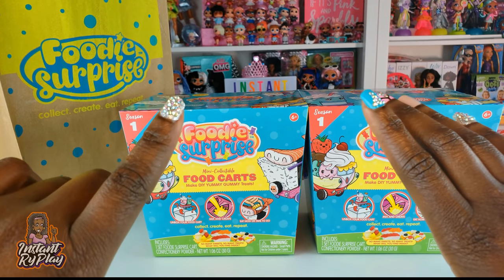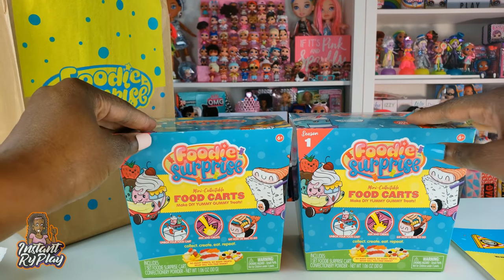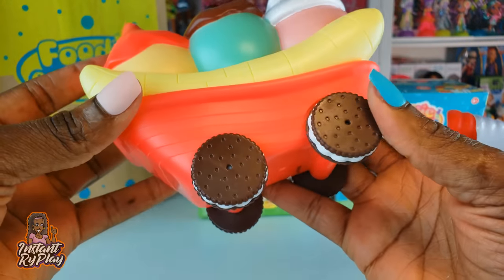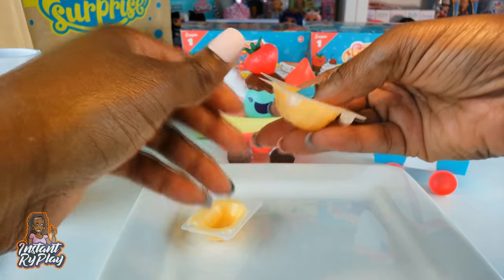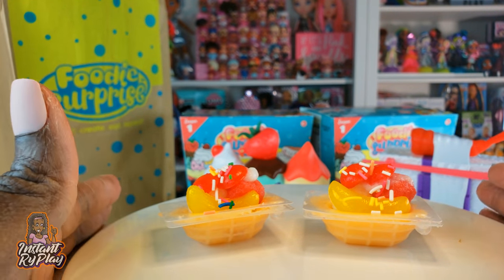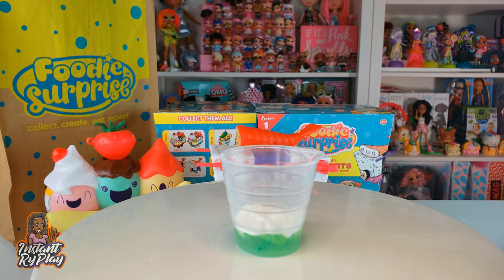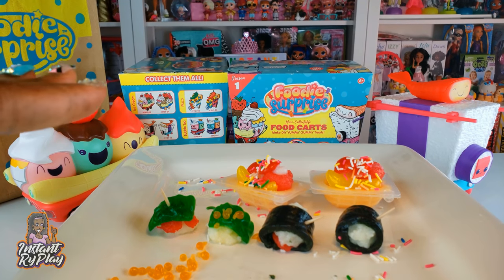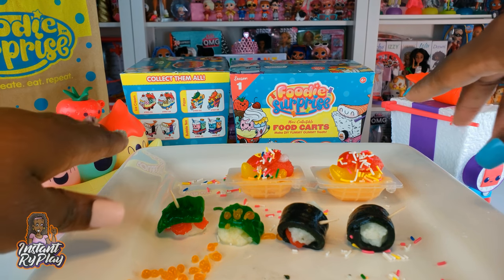Foodie Surprise Food Carts Diy Candy Making Season 1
We unboxed Foodie Surprise Mystery Food Carts! What's in your food cart? You can create delicious candy treats that look like real food with foodie surprise, the magical candy making collectable! Each foodie surprise set includes a mystery Mini food cart collectable full of magic ingredients and delicious recipes for creating yummy sweets that look like your other favorite treats. You can also take your candy on the go with the adorable surprise food-themed collectable characters in each set!

Mailing Address:

400 West Peachtree Street NW

Check some of the other cool channels we like!

CookieSwirlC
Toy Caboodle
Kristen Ingold
Magic ToysReview